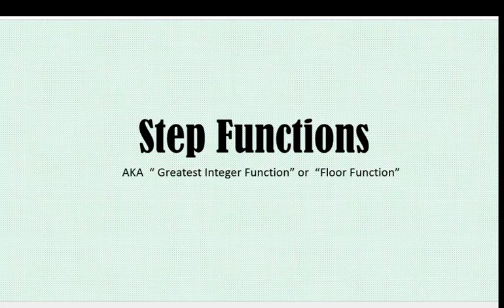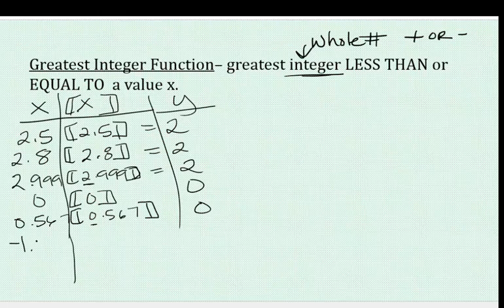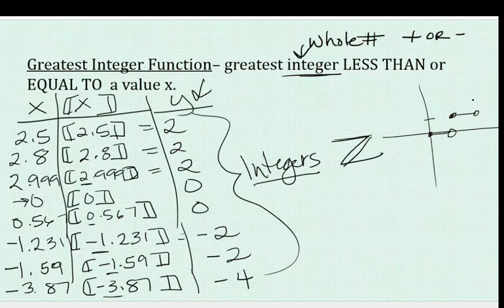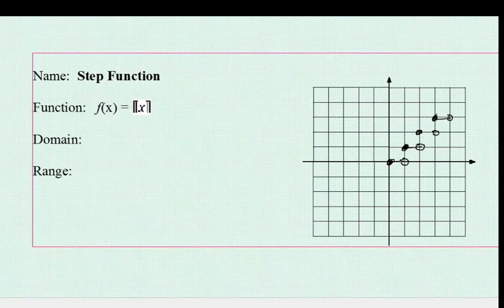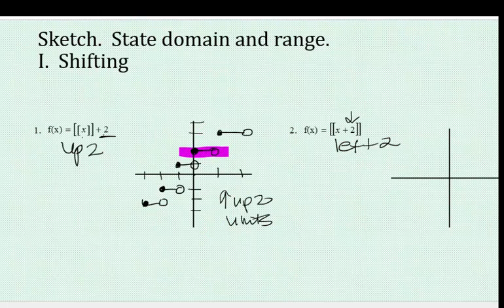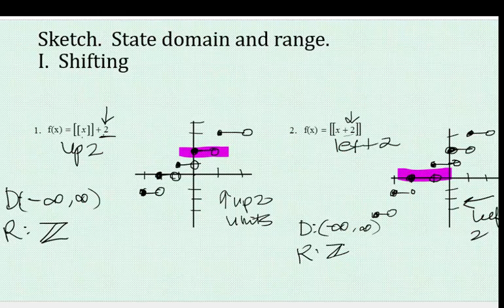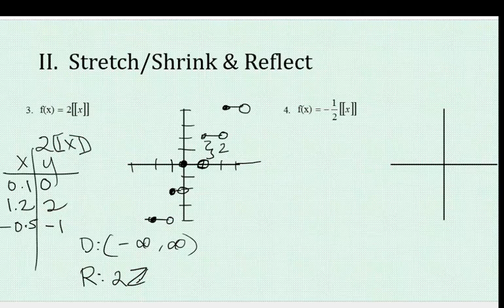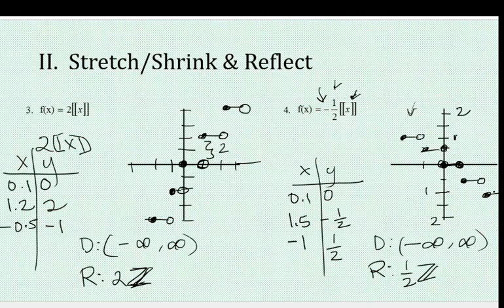Step Functions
Greatest Integer function and transformations